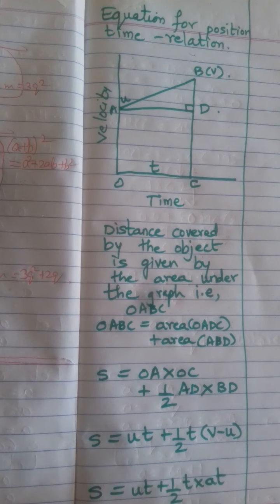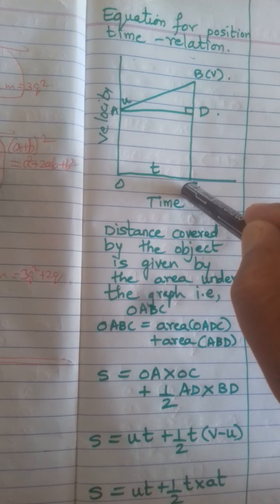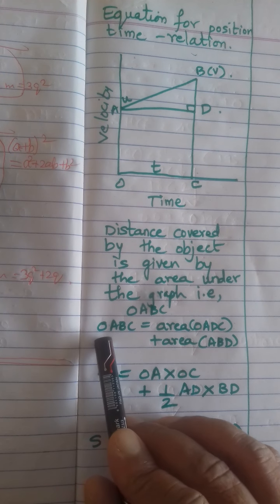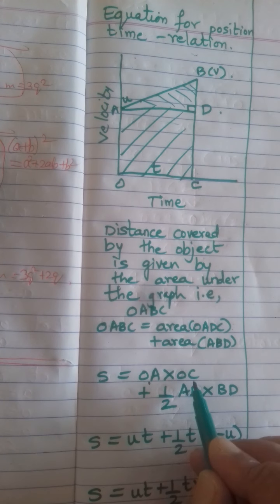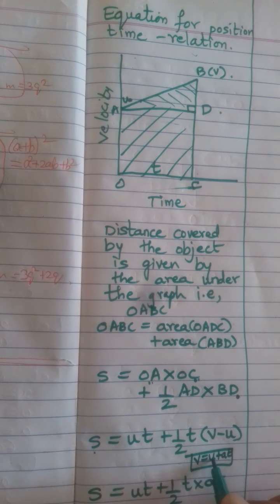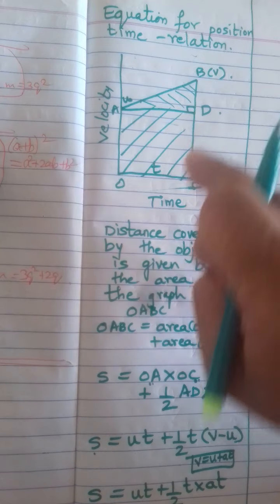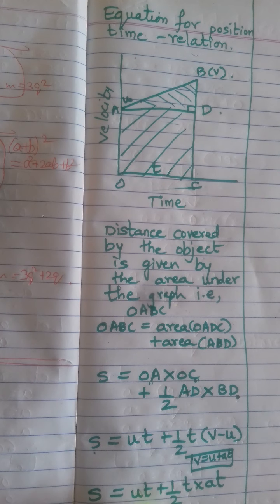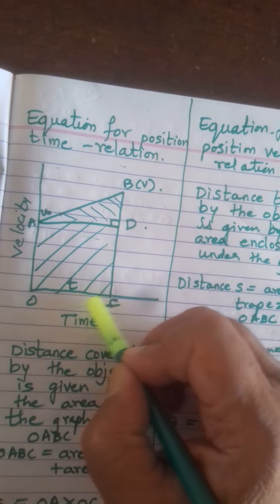Motion position time relation 5th of May 2020 |Mallikarjunkundarnad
2nd equation of motion graphically